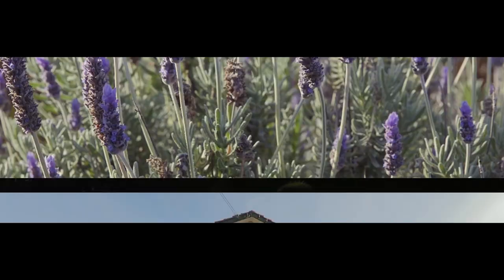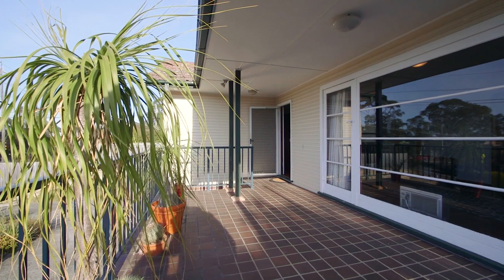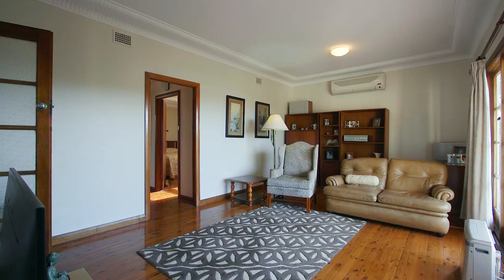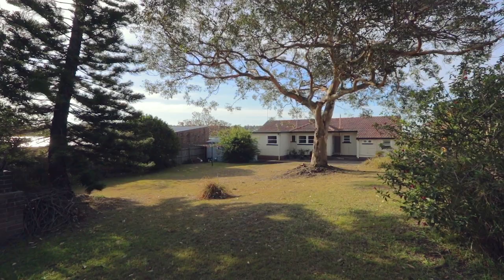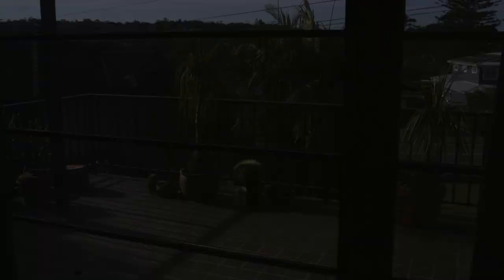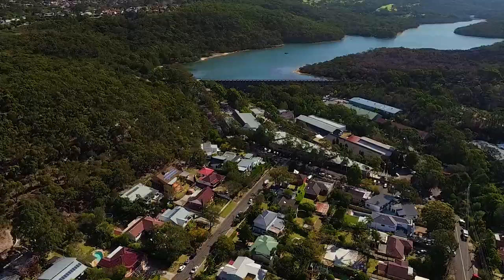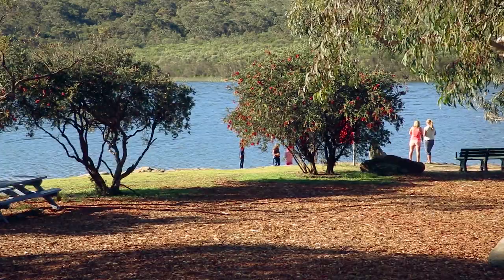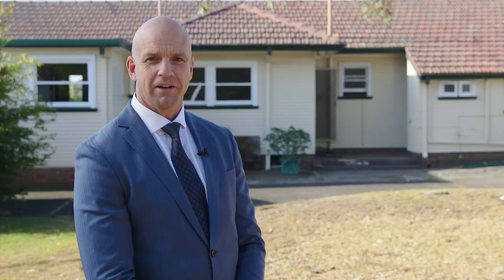Manly Vale, 79 King Street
79 King Street Manly Vale NSW

Marketed by:
(M) McGrath Manly (CO)
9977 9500